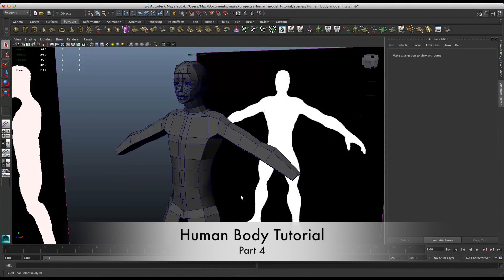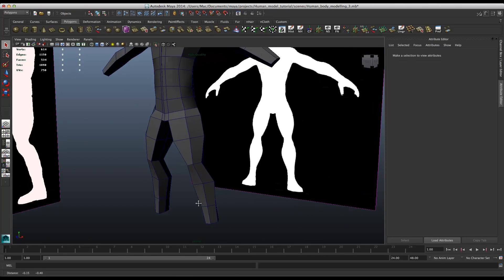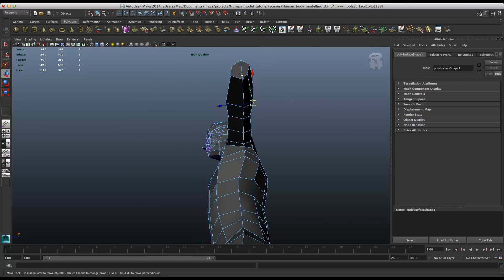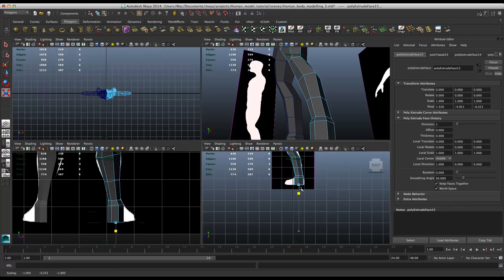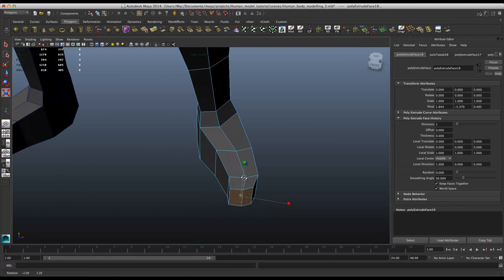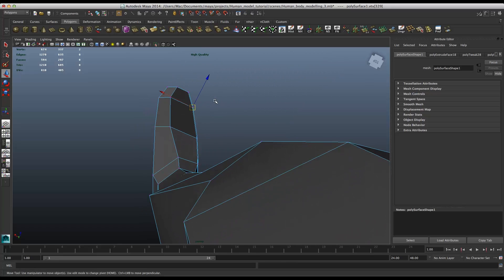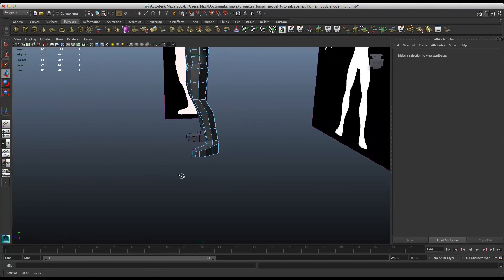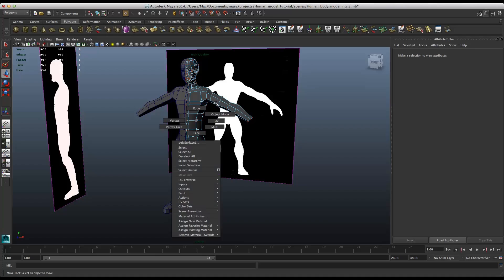Maya Modelling Human Body Tutorial part 4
Hello there. welcome in another tutorial in Maya. In this part we will attach the head which we was making in previous tutorial. Enjoy.